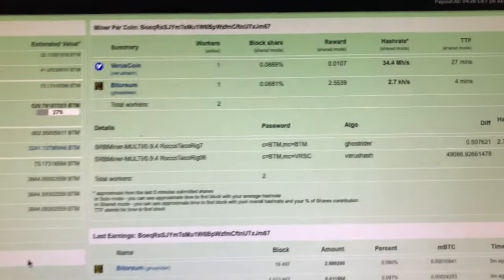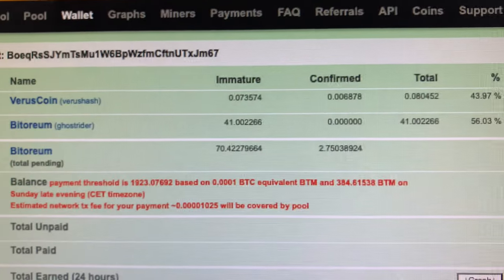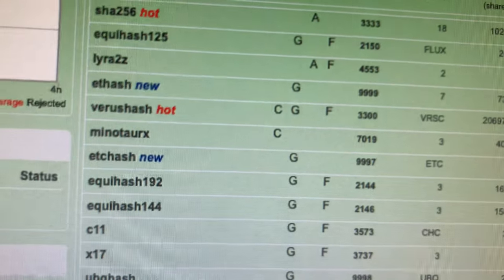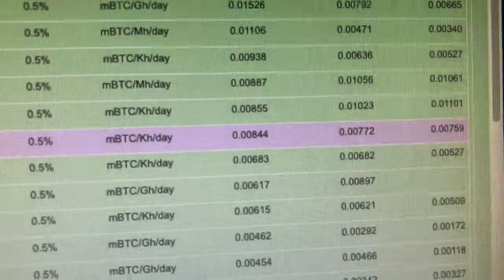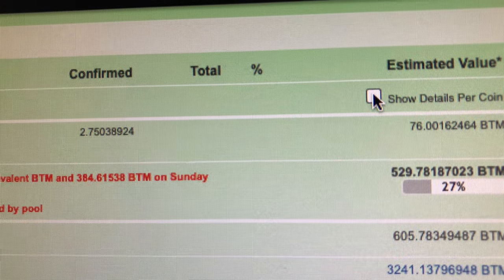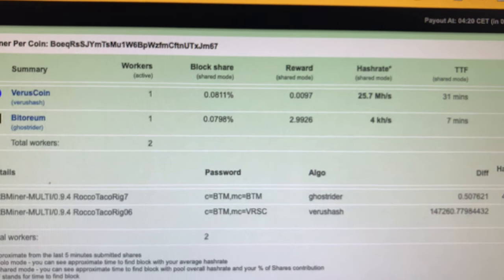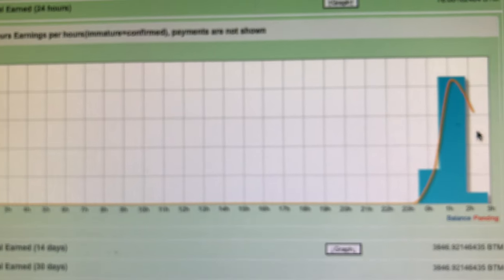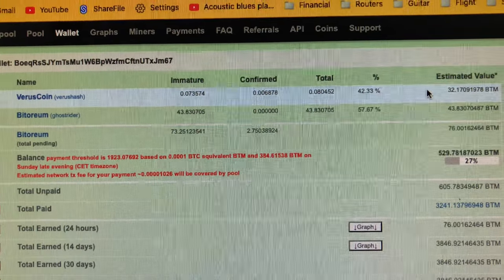Mining Profitable Coins. What is the Best Strategy?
☕ You can Buy me a coffee if you found value in my video Using Zergpool pool stats, I was thinking I could CPU mine VERUSHASH and get paid out in BITOREUM for max profits. I ran two CPU rigs one mining BITOREUM to Bitoreum payout. The other mining VERUSHASH veruscoin to get paid out in BITOREUM. VRSC has a high profitability rating so I figured this would yield more BITOREUM on the exchange payout. It does not look that way. Perhaps I am not doing this right. still learning.